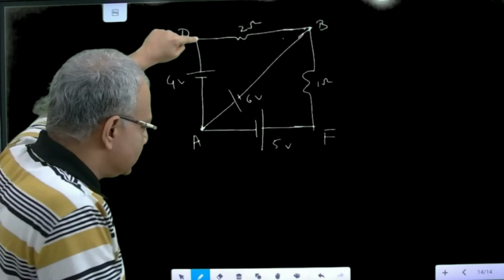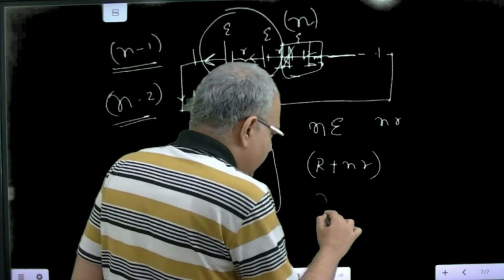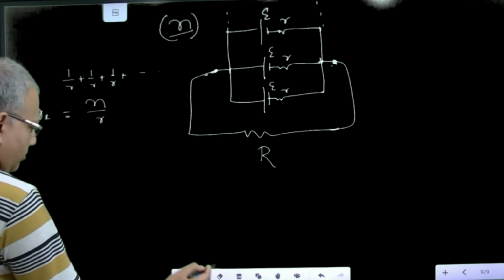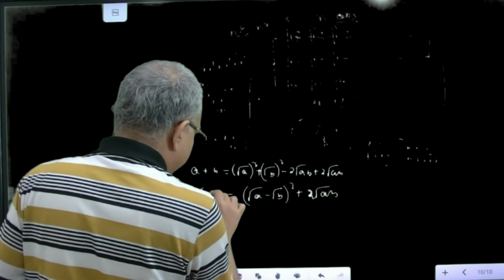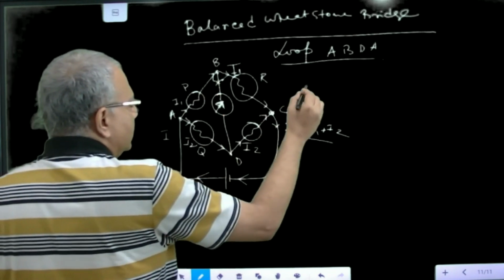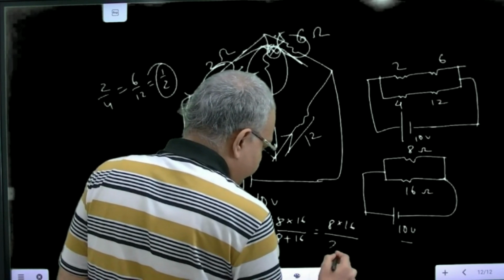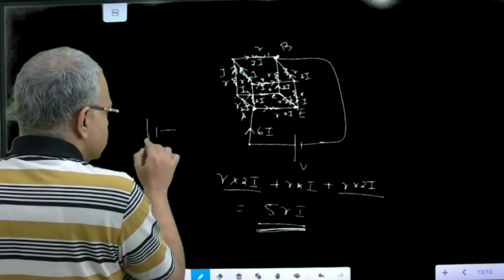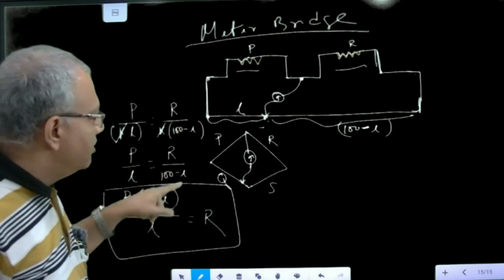Current Electricity | JEE | NEET | CLASS 12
Looking to ace your current electricity exam in physics class? Watch this video for tips on mastering the topic for success!

VidyaNest | Your Learning Hub for Class 11 & 12 – Science, and English (NCERT, CBSE, ICSE)

Welcome to VidyaNest, your ultimate destination for mastering Class 11 and 12 subjects across Science, Arts, and English! Our channel provides in-depth, easy-to-understand videos following the NCERT pattern for CBSE and ICSE boards. Available in both Hindi and English, we cover all major subjects with clear explanations, visuals, and examples to help you excel in your studies and prepare effectively for exams. We also offer PDF notes and recorded videos for deeper learning.

best coaching centre near me education best courses class online class#coachingonline center near me#class online free#course website#free courses#course free course#english courses#free courseware#free courses website#educational lectures#course courses#class center#coaching center#online at home courses#course me#study websites#online mooc#learner class#science classes#online class#student courses online#online teaching#learning and learning#tuition classes
VidyaNest is your premier online learning platform dedicated to helping students excel in competitive exams such as NEET, JEE, IIT, and CUET. Our YouTube channel is a treasure trove of educational content designed to make your preparation journey smoother and more effective.
What We Offer:
• Comprehensive Video Lessons: Detailed and engaging video lessons covering all subjects and topics relevant to NEET, JEE, IIT, and CUET exams.
• Expert Faculty: Our team of experienced educators has a proven track record of guiding students to success in these competitive exams.
• Practice Questions & Solutions: Regular practice questions with step-by-step solutions to help you understand complex concepts better.
• Study Tips & Strategies: Valuable advice on time management, study planning, and staying motivated throughout your preparation.
• Mock Tests & Quizzes: Periodic mock tests and quizzes to assess your knowledge and identify areas for improvement.
• Interactive Sessions: Live sessions where you can interact with our educators, ask questions, and get instant feedback.
Why Choose VidyaNest?
• Thorough Syllabus Coverage: We ensure that every aspect of the syllabus is covered comprehensively.
• Engaging Content: Our videos are designed to be engaging, easy to understand, and fun to watch.
• Community Support: Join a vibrant community of aspiring students who are working towards the same goals as you.
• Multi-Platform Access: Access our resources through our website, mobile app, and social media channels for a seamless learning experience.

Join the VidyaNest community today and take the first step towards achieving your academic goals. Good luck with your studies